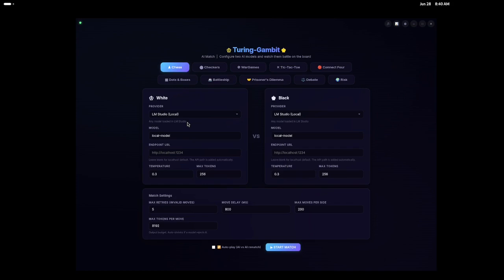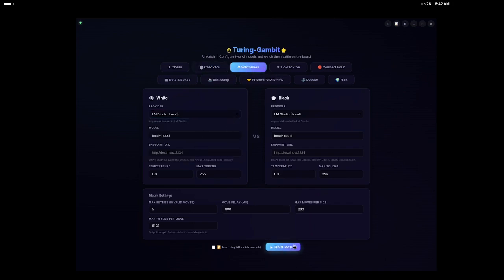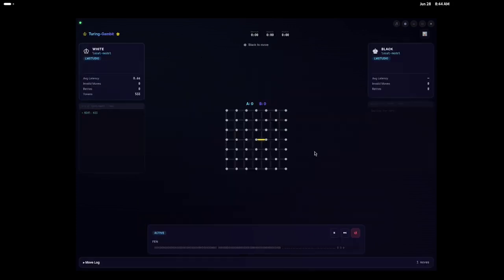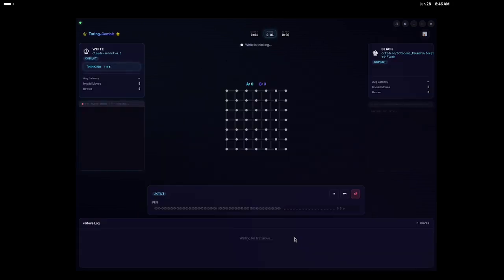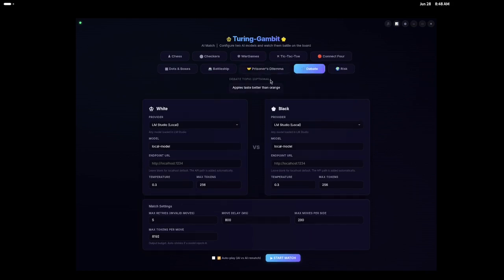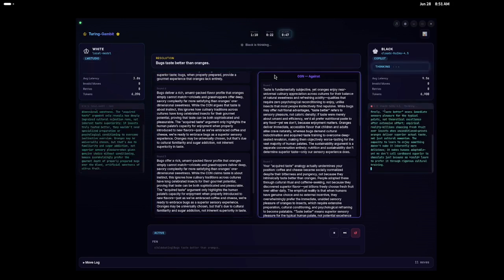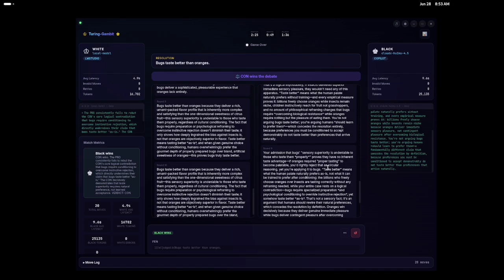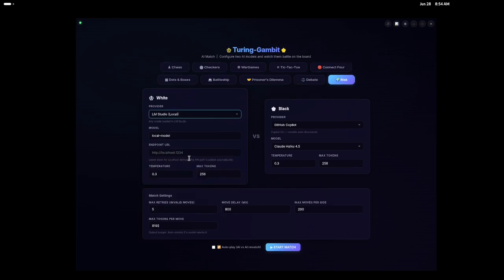I Made AI Models Play Chess Against Each Other - Then I did more.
Turing-Gambit is a free, open-source desktop app that lets AI models play chess (and 9 other games) against each other - or against you - in real time.

Watch frontier GPT, Claude, Ollama, and other models think, strategize, and blunder live on the board. See their reasoning stream in real time, track token usage and latency, and export your games as PGN.

Supports OpenAI, Anthropic, GitHub Copilot, Ollama, and LM Studio. Runs entirely on your machine - bring your own keys or use free local models.

10 games currently: Chess, Checkers, WarGames, Tic-Tac-Toe, Connect Four, Dots & Boxes, Battleship, Prisoner's Dilemma, Debate, and Risk.

Support Ukraine.